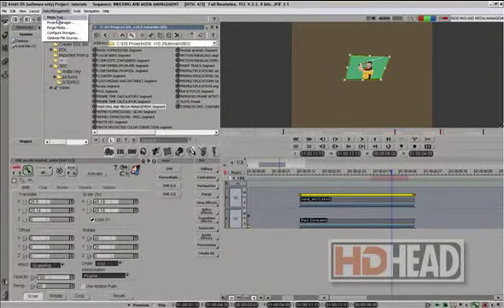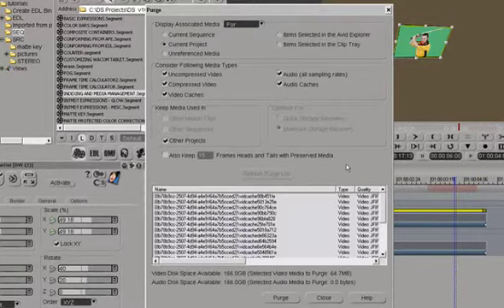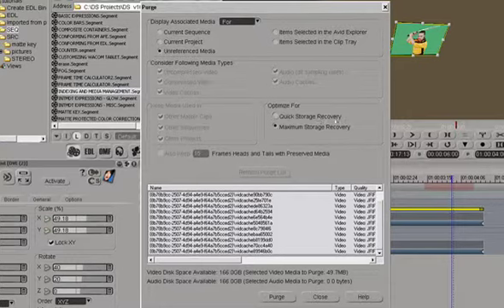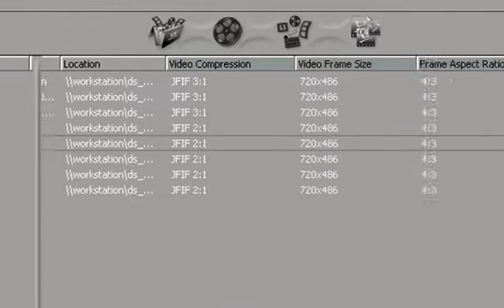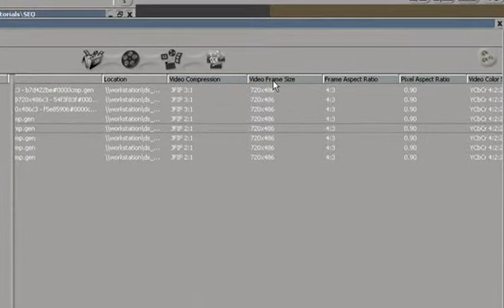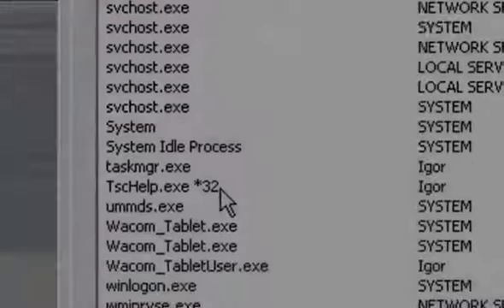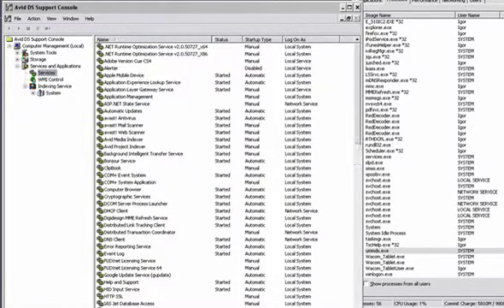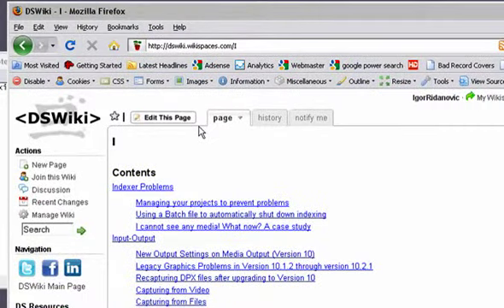Avid DS Indexing and Media Management Part 2 of 2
Avid DS employs powerful background media management processes that connect projects, sequences and media. The indexing services keep track of all online media. One of the major advantages of indexing services is that in DS you never have to render the same thing twice. When you revert to an older version of already rendered shot, DS will link to the existing media.